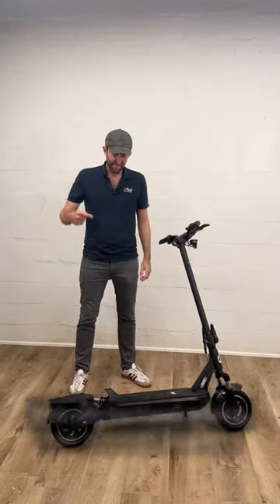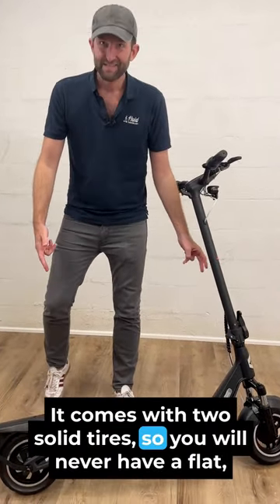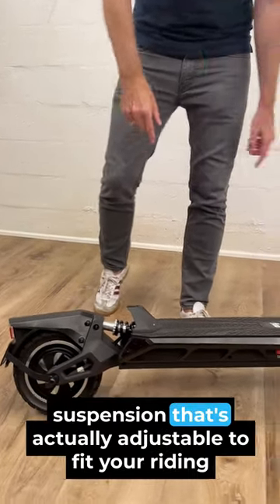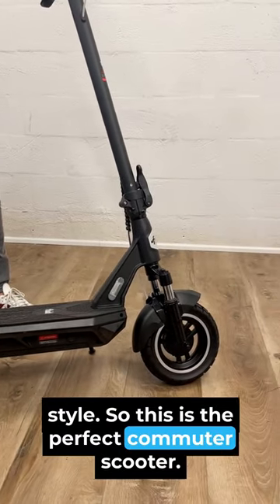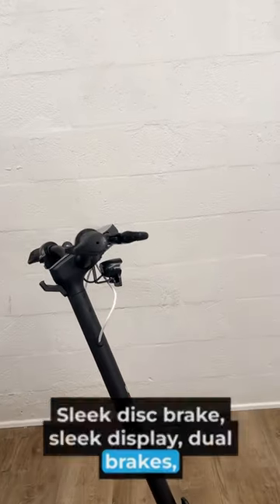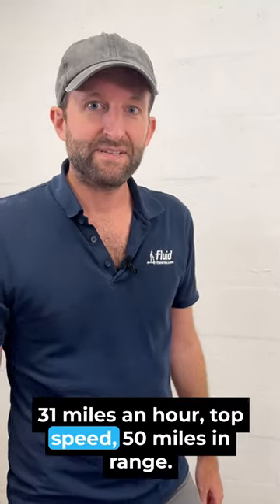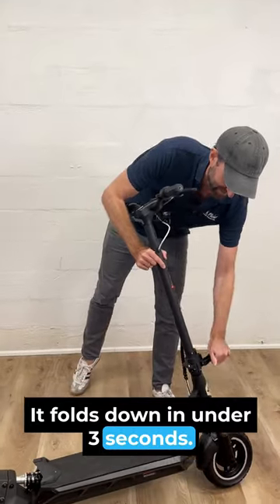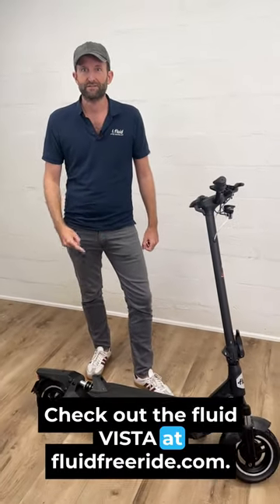🛴 Introducing the all-new fluid VISTA! 🚀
Meet the fluid VISTA - a brand new electric scooter for demanding riders looking for quick and powerful acceleration, long range, and indestructible build quality for rough city streets, all at phenomenal value. 🛴